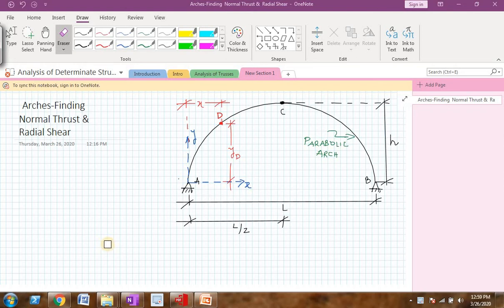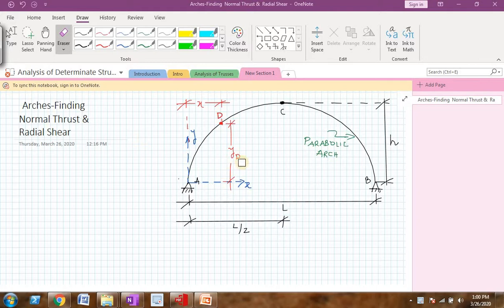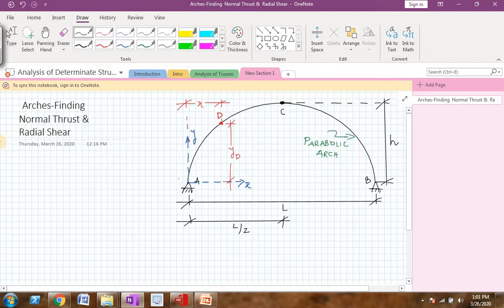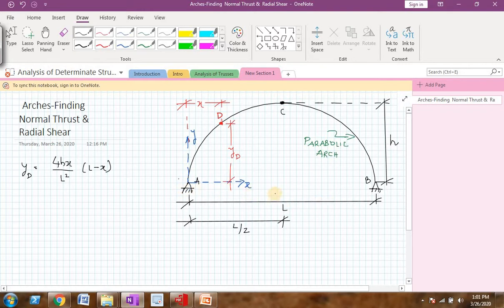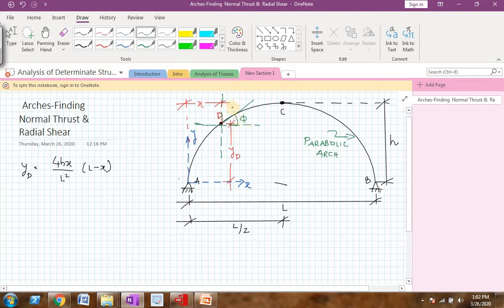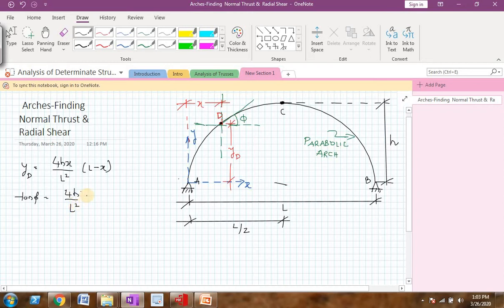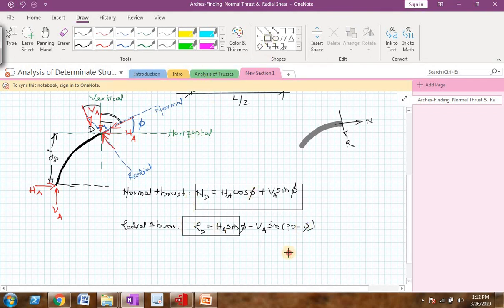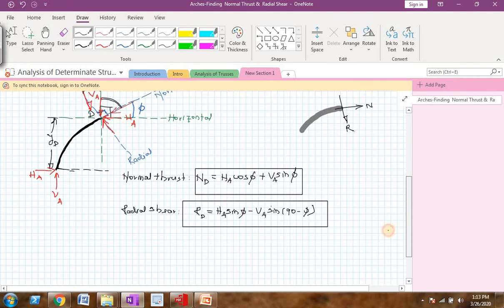Three-hinged Parabolic Arch-Finding Normal Thrust and Radial Shear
In this video, you can understand how to find the Normal Thrust and Radial Shear in the case of Three hinged Parabolic arches.